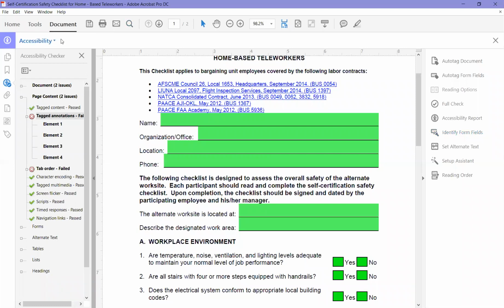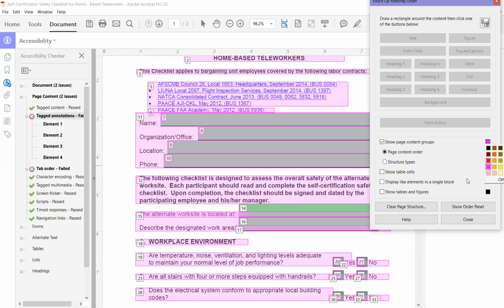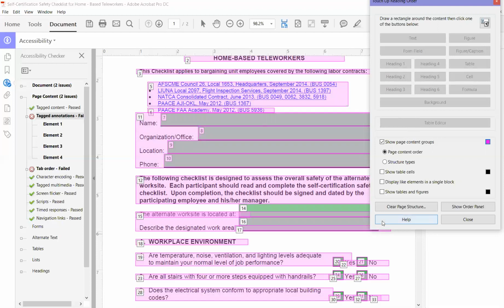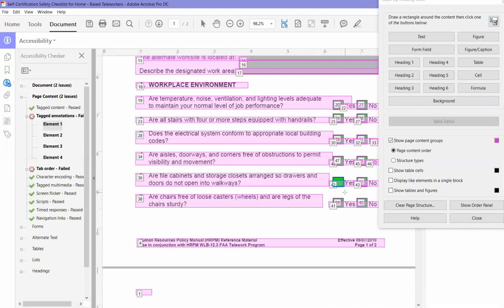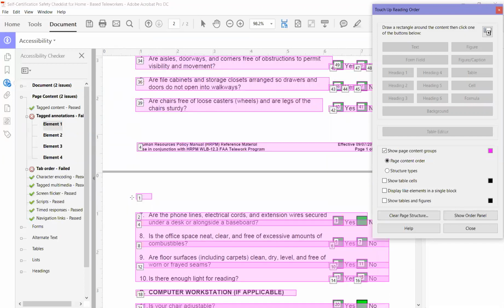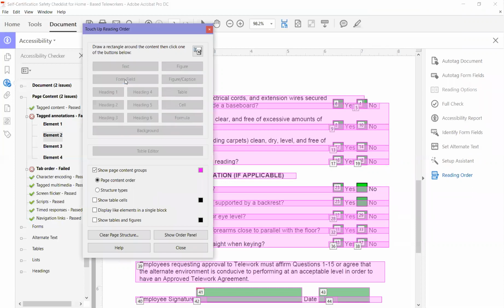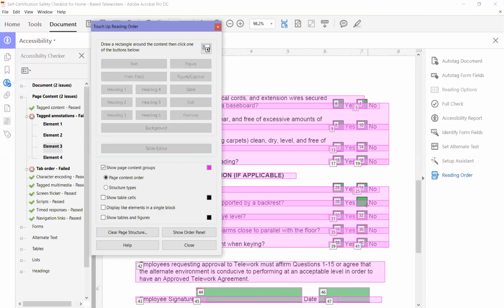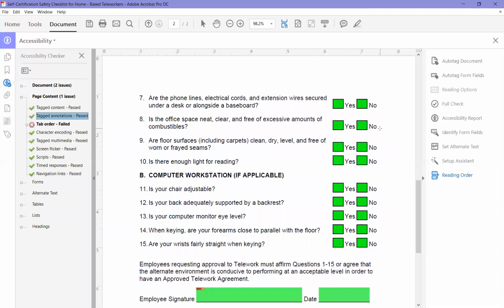How To Correct Tagged Annotations When They Failed the Accessibility Check in a Form